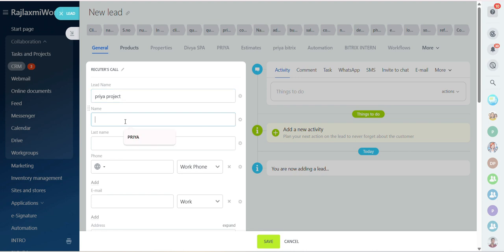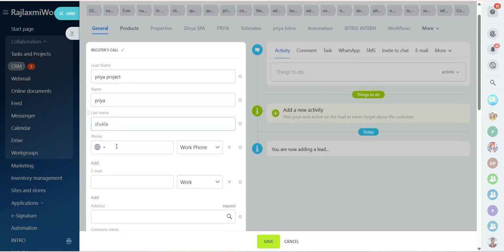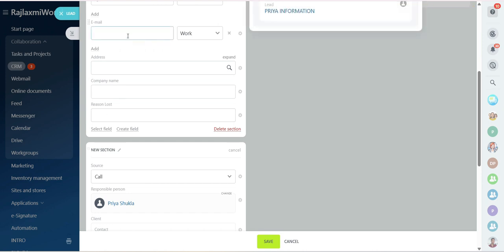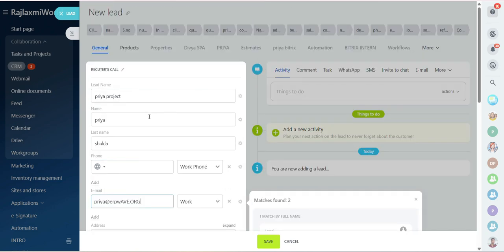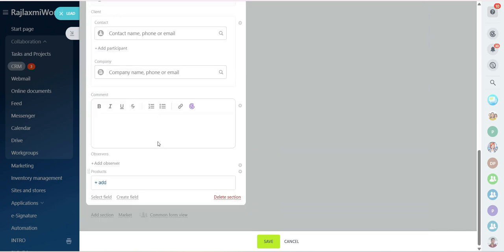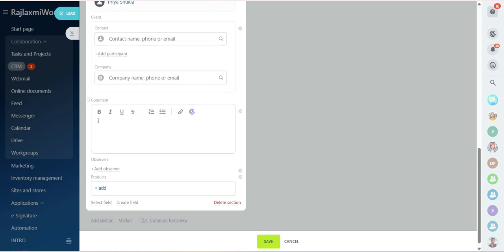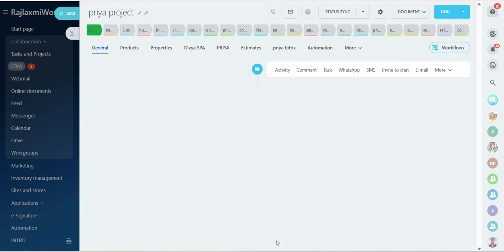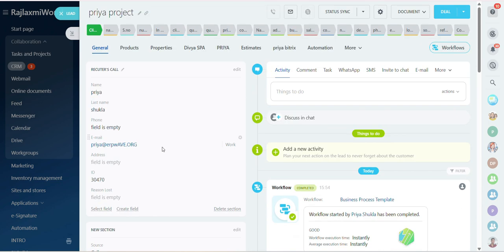How to Create Leads in Bitrix24 CRM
Learn how to create leads in Bitrix24 CRM the right way! 🚀 Whether you're a business owner, sales rep, or CRM beginner, this step-by-step tutorial will guide you through the entire lead generation process in Bitrix24 — from capturing contact information to assigning leads and automating follow-ups.

✅ In This Video:

Introduction to Leads in Bitrix24

How to manually create leads

Using lead capture forms

Automating lead creation via email and integrations

Tips to organize and track leads effectively

Bitrix24 is a powerful CRM and collaboration platform used by millions of businesses worldwide. By learning to manage leads properly, you'll improve your sales pipeline, lead conversion rates, and overall CRM efficiency.

💡 Perfect for:
Small businesses, entrepreneurs, sales managers, marketers, and anyone using Bitrix24 for customer relationship management.

Bitrix24 lead generation

create leads in Bitrix24

Bitrix24 CRM tutorial

lead management Bitrix24

Bitrix24 sales funnel

Bitrix24 for small business

CRM lead tracking Bitrix24

Bitrix24 automation tutorial

sales CRM software Bitrix24

how to use Bitrix24